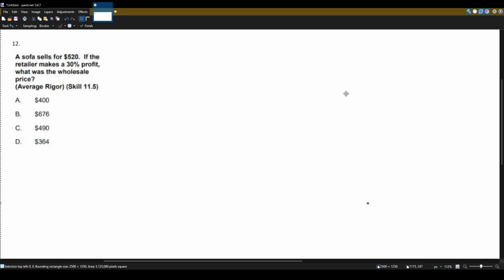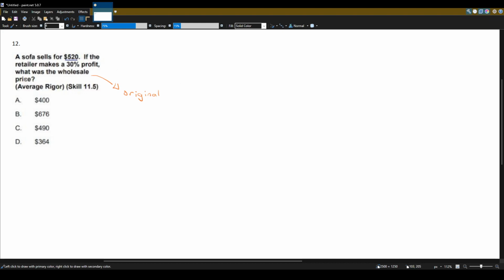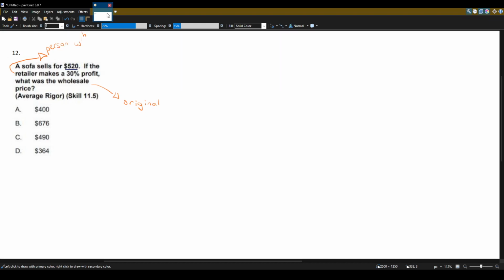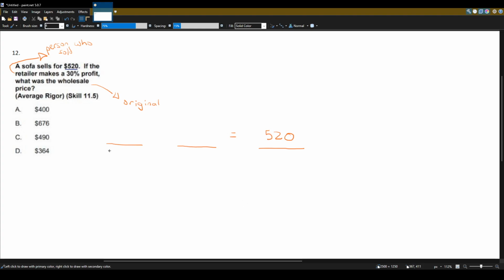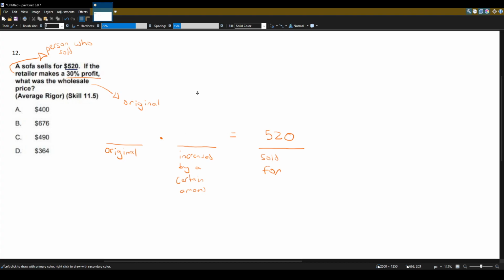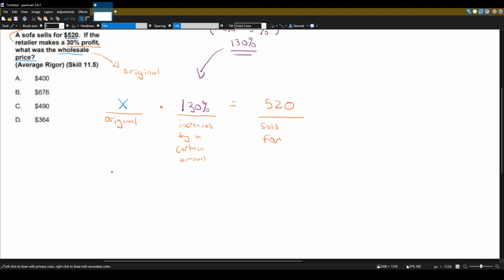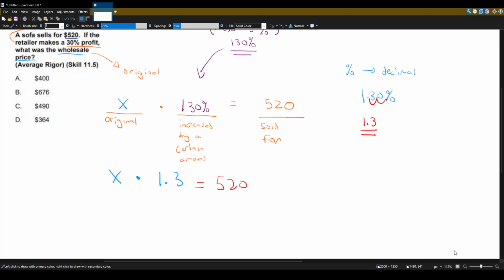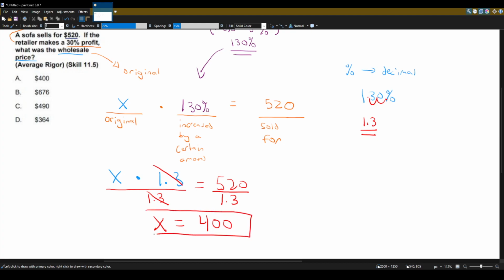Practice Test 1 | NYSTCE: Multi-Subject CST: Part 12 (Math)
Practice Test 1 - Question 12

Passing the NYSTCE (New York State Teacher Certification Exam) Multi-Subject Birth - Grade 2 and Grades 1 - 6 Math section is a must for those wanting to be certified to teach elementary or middle school in New York.

This video goes over a math problem that you should be able to get correct if you’re completely ready for the New York NYSTCE Multi-Subject Grades 1 - 6 Math Exam.